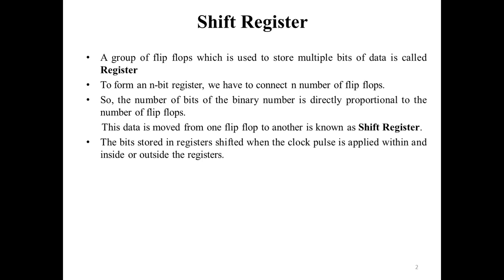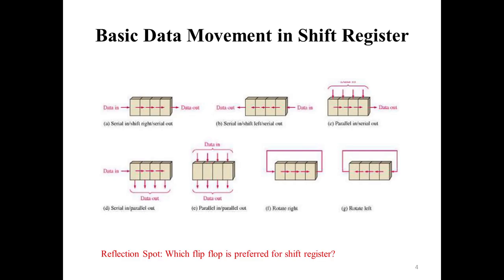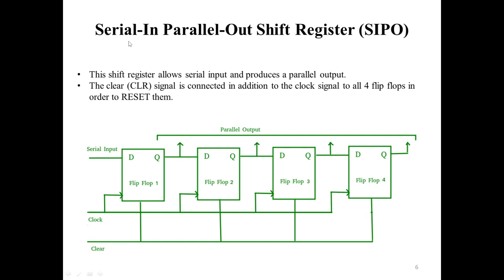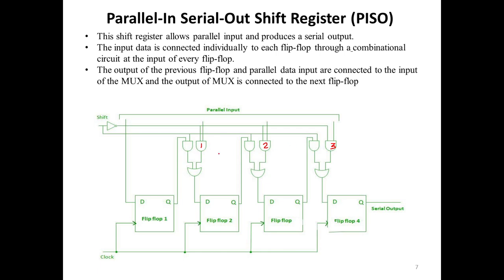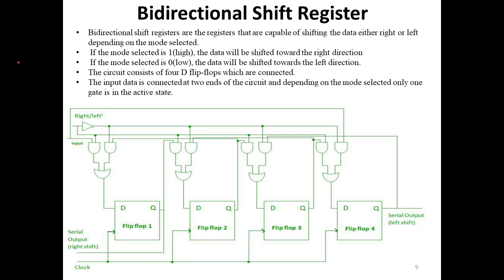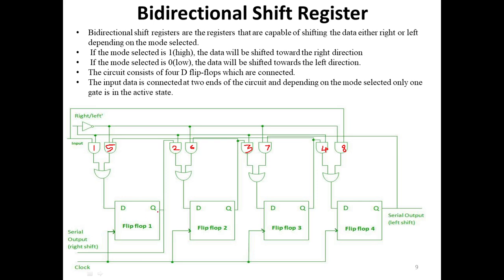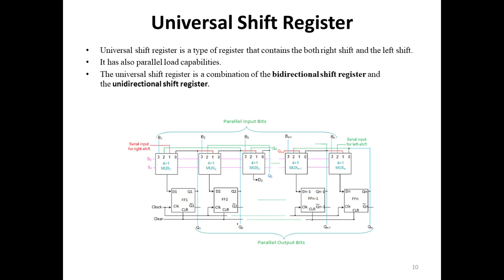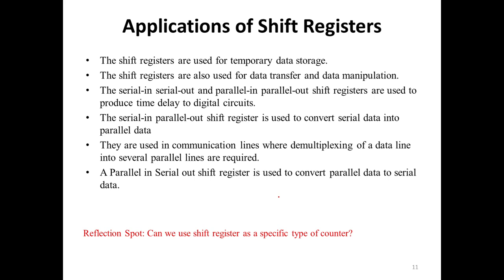Shift Register and its types